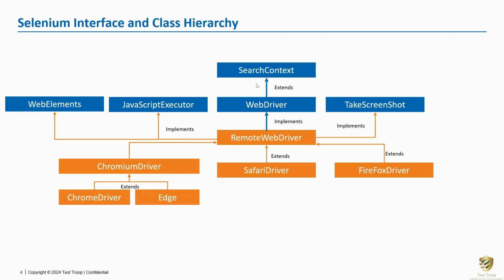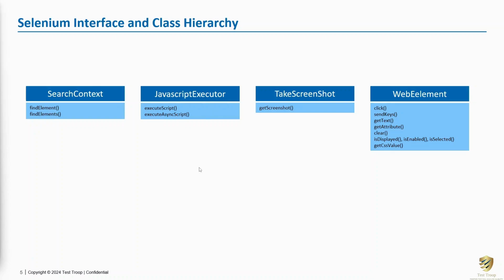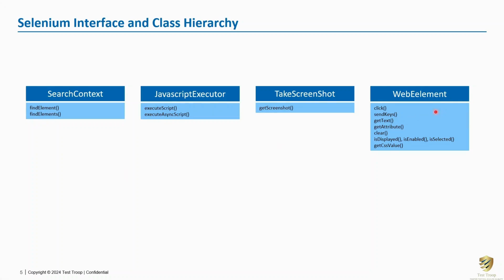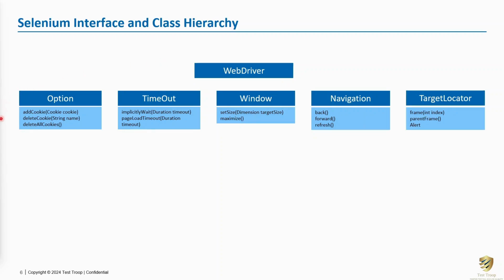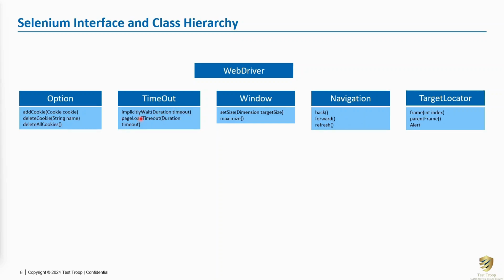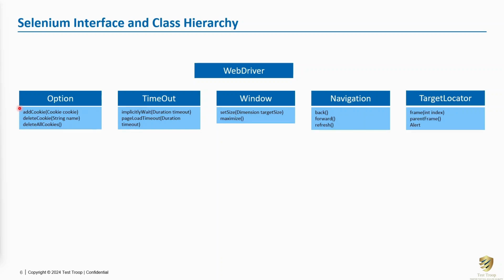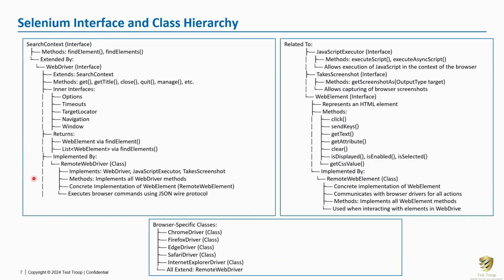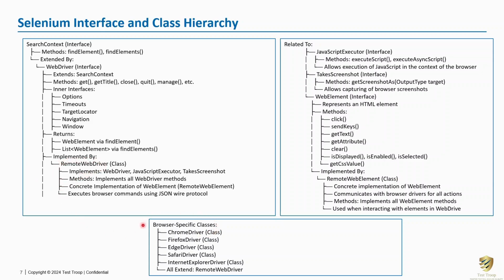04. Selenium WebDriver Interface & Class Hierarchy Explained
In this video, we will explore the core interfaces and classes of Selenium WebDriver, including their hierarchy and the methods they expose for browser automation.
This video also covers the key concepts and functionality of WebDriver, including how to interact with web elements, manage browser windows, handle timeouts, and more.

Don't miss out on mastering the foundational aspects of Selenium WebDriver!